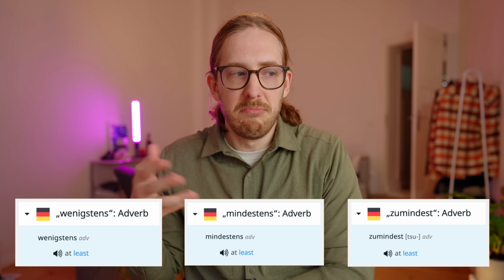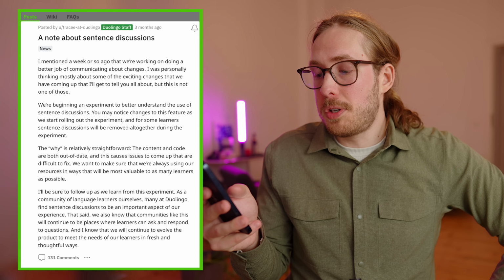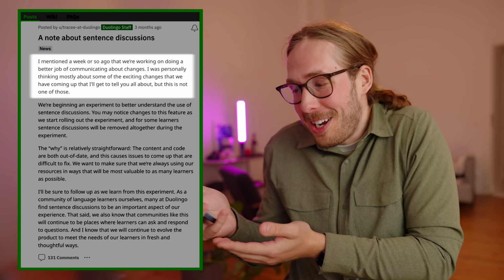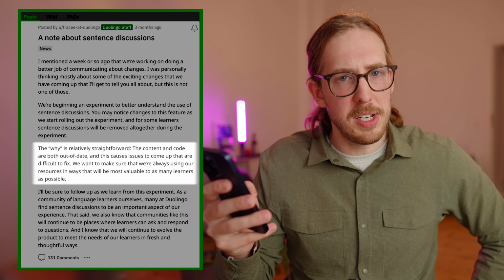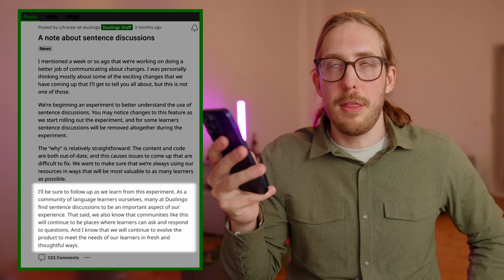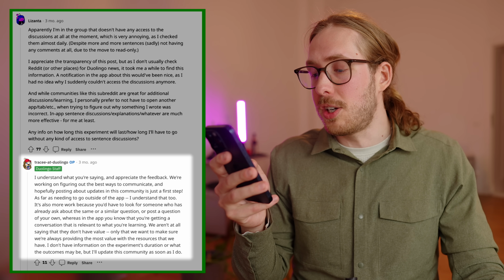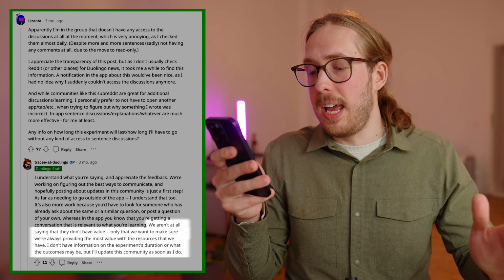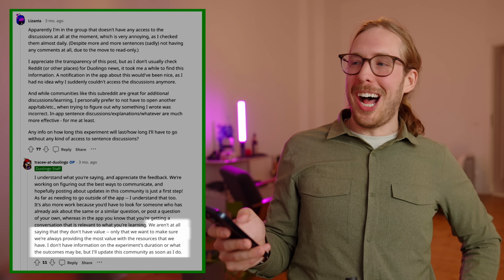Duolingo just removed its best feature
They done did it again.

If you're new to my channel and videos, hi! As an American living in London I love noticing the funny differences between the cultures and one of my most popular video series is my British VS American one. I'm also known for making terrible puns so sorry in advance. Hope to see you around, and I'll see you next Sunday! :)

If you want to know HOW I make my videos including gear, lighting, all the tiddly bits that connect it all together, (with cheaper alternatives and kit I used to use), I've listed each item, what it's great at, and why I use it on the gear section of my website here:

Otherwise: here's a quick list of some of my kit without descriptions from the above link:

Main Lens: Sony 24mm f/1.4 G-Master

Secondary Lens: Sony 16-35mm f/2.8 G-Master

Main Light: Aputure 120d mkii

Shotgun Microphone: Sennheiser MKH-416

Really useful SSD: SanDisk Extreme Portable 2TB